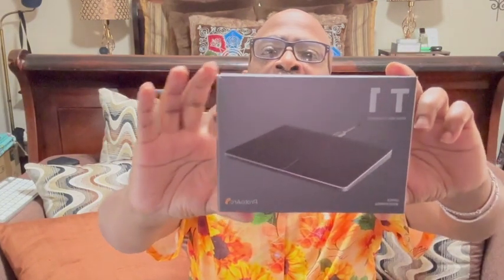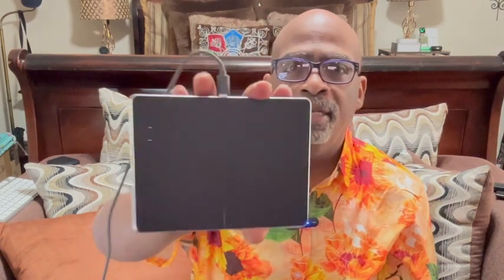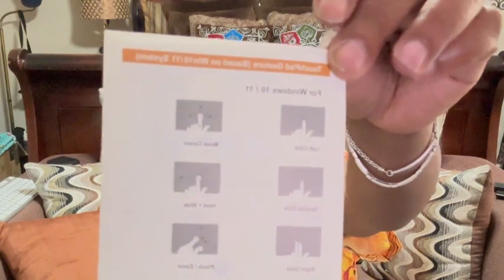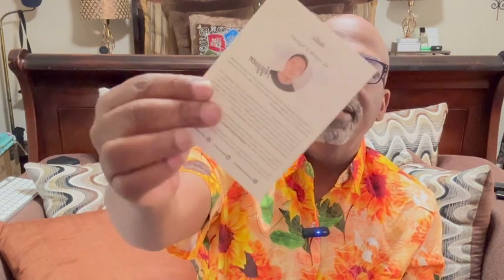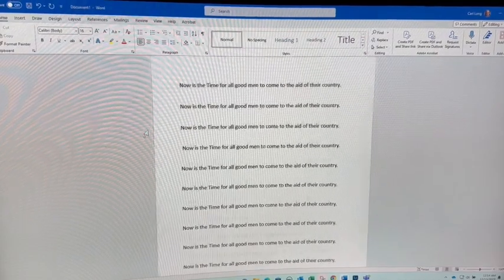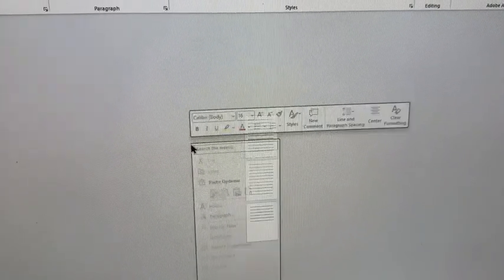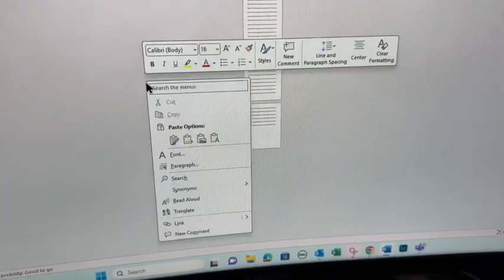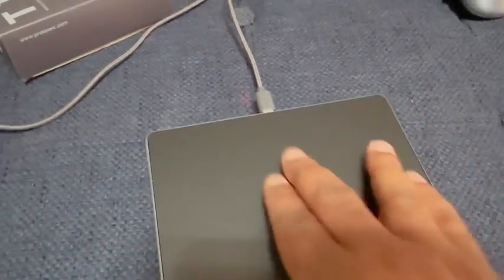Unleash Your Productivity : The Ultimate Wired High Precision Trackpad for Windows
Are you ready to take your computing experience to the next level? Introducing the ProtoArc Trackpad, a wired high precision trackpad designed specifically for Windows users. In this video, we'll dive into the features and benefits of this innovative trackpad mouse that offers unparalleled precision and control. With its ergonomic design and customizable settings, the ProtoArc Trackpad is the perfect companion for navigating your Windows device with ease. Say goodbye to traditional mice and hello to the future of computing with the ProtoArc Trackpad. Watch now to discover how this advanced trackpad mouse can revolutionize your workflow and enhance your productivity!".